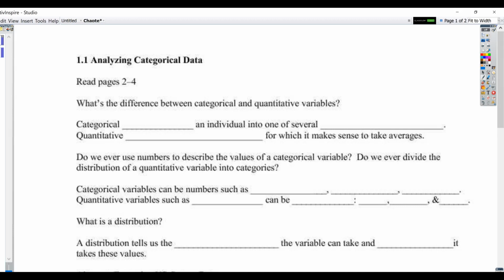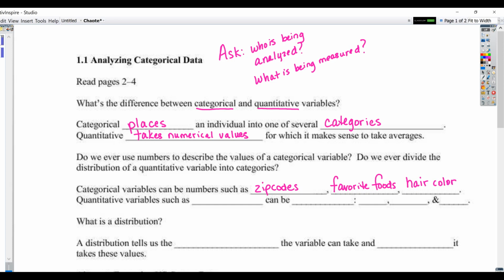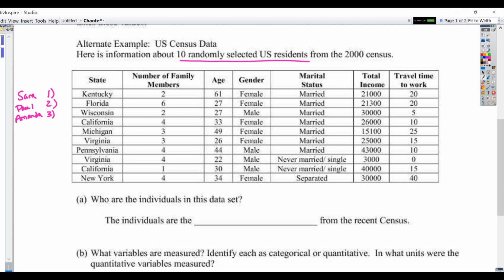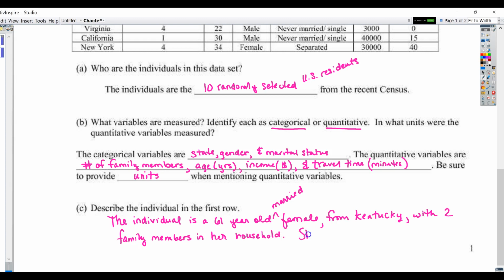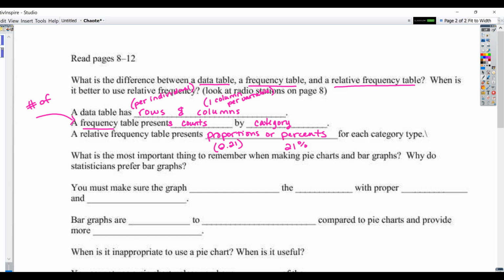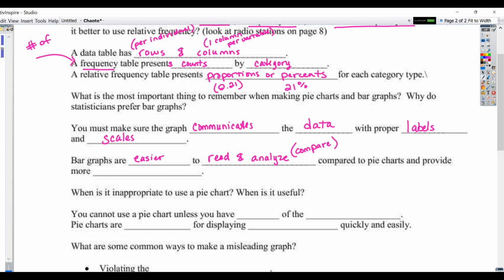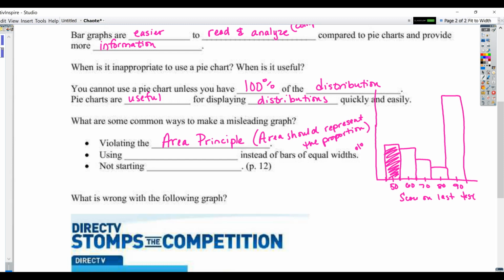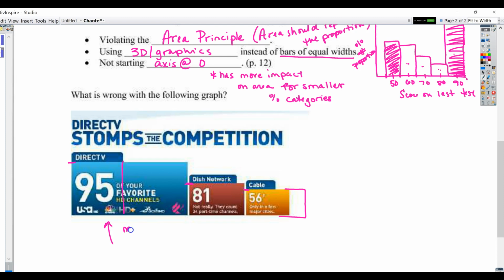Chapter 1 Notes Video Day 1